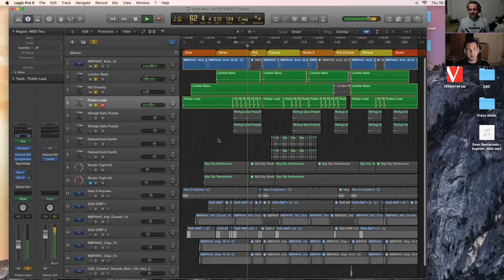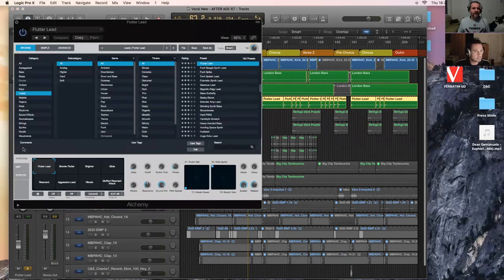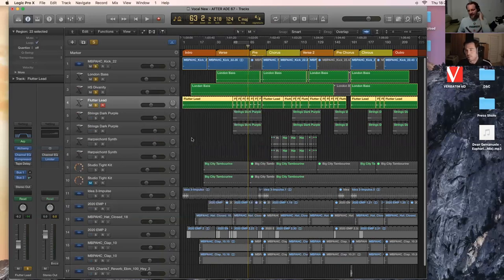How to produce music on Logic Pro X? Part 3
1 to 1 Session FREE Online Event: Finishing Tracks
This is the recording of the 1ts Free online session
Part 3

After launching the "1 to 1 sessions" on my website a couple of weeks ago, it was an instant success. Thanks for the great response!
I would like to address and help with one of the most common issues producers face, which is finishing tracks.